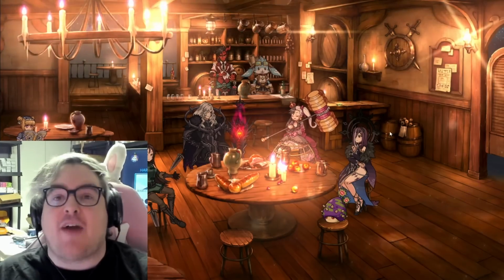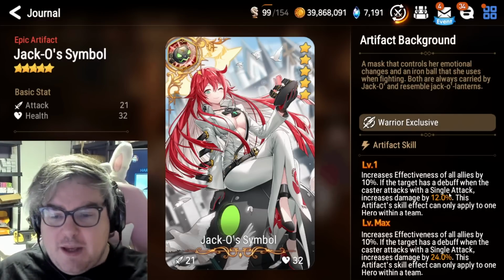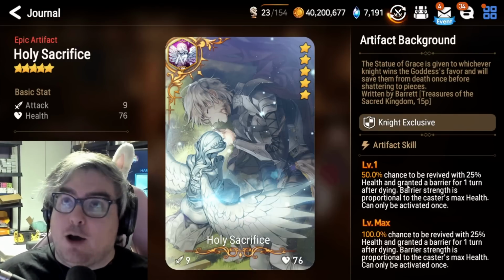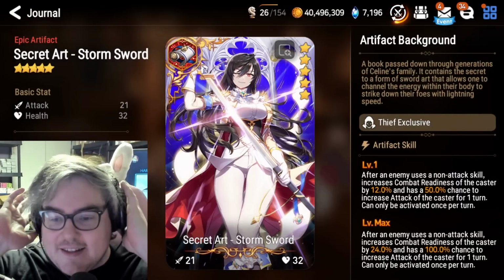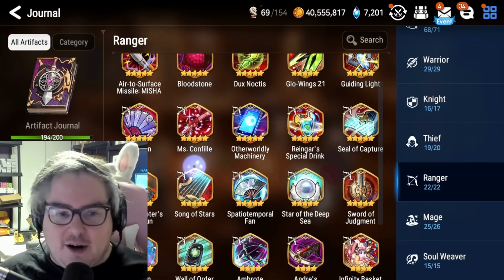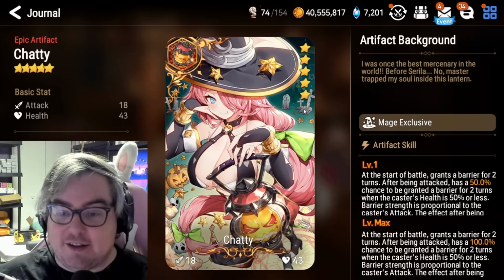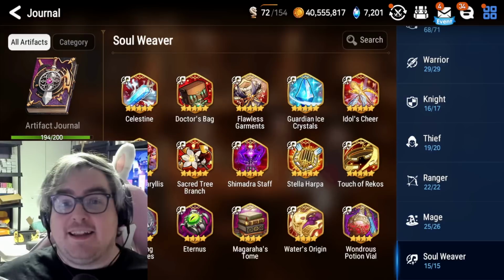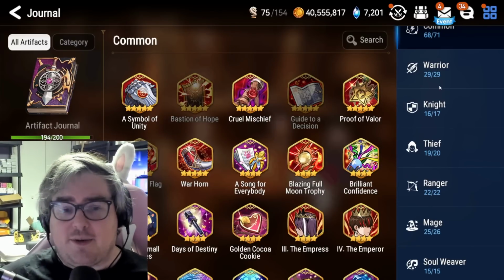[Epic Seven] EVERY 5 Star Artifact Review | Beginner Guide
[Want to play Epic Seven?]
I've timestamped some important artifacts here:

0:00 Intro
0:40 Warrior Artifacts
2:48 Border Coin
6:30 Draco Plate
11:30 Snow Crystal
14:08 Uberius's Tooth
14:45 Knight Artifacts
17:53 Elbris Ritual Sword
19:03 Holy Sacrifice
25:57 Thief Artifacts
26:18 Alexa's Basket
28:15 Rhianna & Lucielle
35:56 Ranger Artifacts
36:30 Bloodstone
38:30 Guiding Light
39:50 Ms. Confile
43:23 Song of Stars
43:54 Spatiotemporal Fan
44:56 Star of the Deep Sea
45:50 Unseen Observer
46:50 Mage Artifacts
46:55 Abyssal Crown
50:35 Etica's Scepter
58:47 Soul Weavers
58:54 Celestine
59:36 Doctor's Bag
1:00:44 Guardian Ice Crystals
1:01:52 Rod of Amaryllis
1:03:05 Shimadra Staff
1:04:01 Stella Harpa
1:04:22 Touch of Rekos
1:06:27 Symbol of Unity
1:07:17 Proof of Valor
1:07:50 War Horn